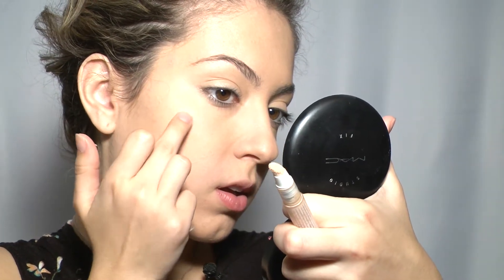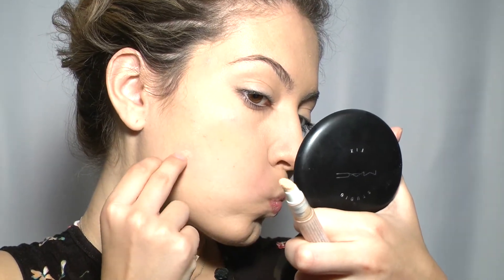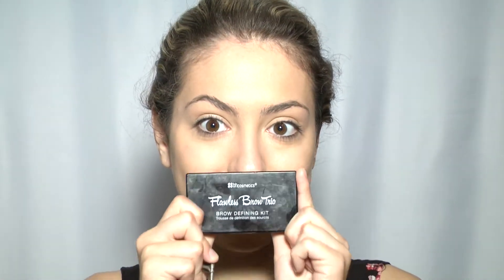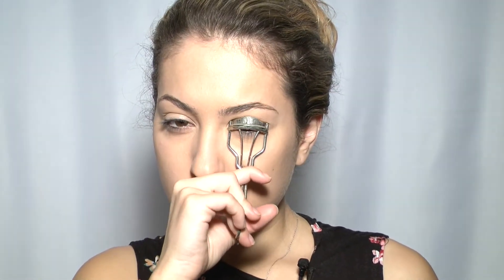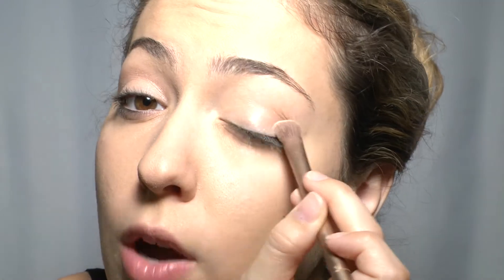Everyday Work Makeup Routine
Here's my super simple and cost-effective routine -- you are on the right path to looking good in office lighting! I hope you enjoy it.